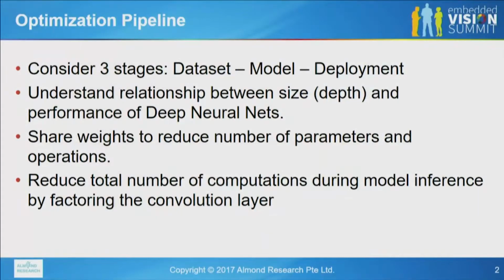Almond AI's Matthew Chiu Shows How to Improve CNN Performance without Sacrificing Accuracy (Preview)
For the full version of this video, along with hundreds of others on various embedded vision topics, please

Matthew Chiu, Founder of Almond AI, presents the "Designing CNN Algorithms for Real-time Applications" tutorial at the May 2017 Embedded Vision Summit.

The real-time performance of CNN-based applications can be improved several-fold by making smart decisions at each step of the design process – from the selection of the machine learning framework and libraries used to the design of the neural network algorithm to the implementation of the algorithm on the target platform. This talk delves into how to evaluate the runtime performance of a CNN from a software architecture standpoint.  It then explains in detail how to build a neural network from the ground up based on the requirements of the target hardware platform.

Chiu shares his ideas on how to improve performance without sacrificing accuracy, by applying recent research on training very deep networks. He also shows examples of how network optimization can be achieved at the algorithm design level by making a more efficient use of weights before the model is compressed via more traditional methods for deployment in a real-time application.